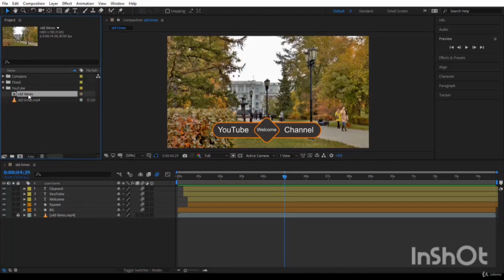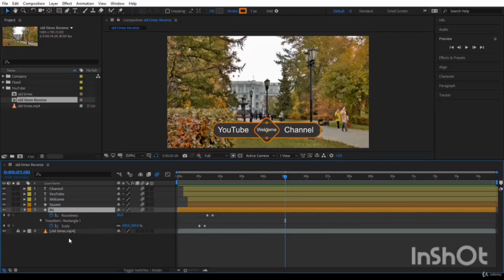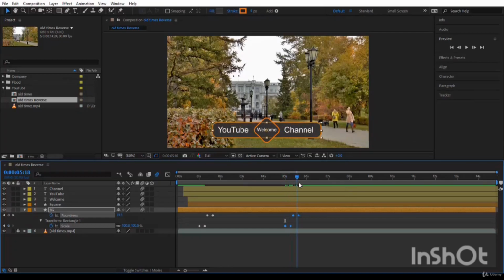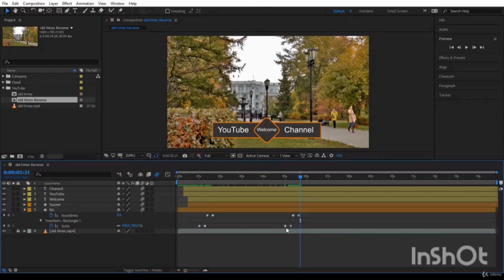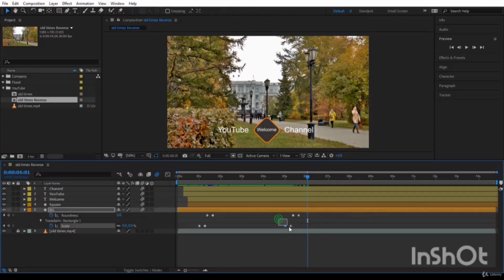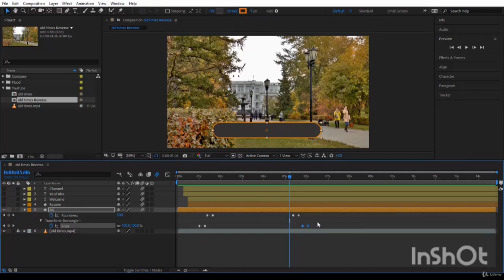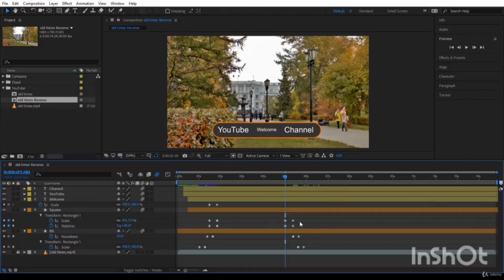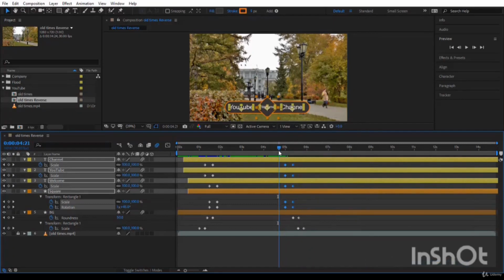13 lesson 13th reverse YouTube intro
creative YouTube intro